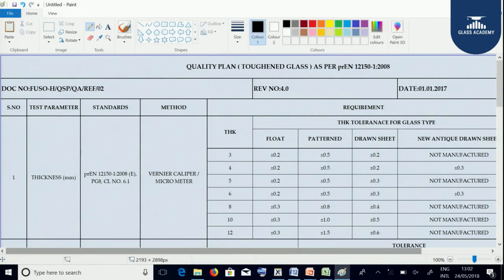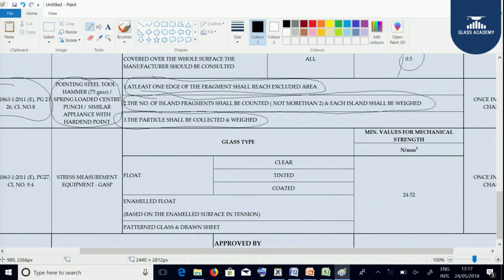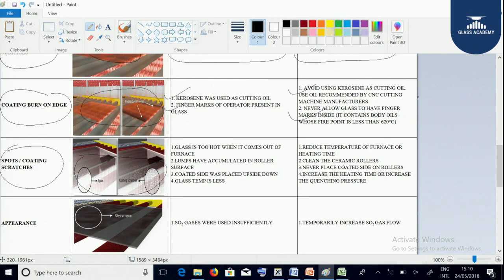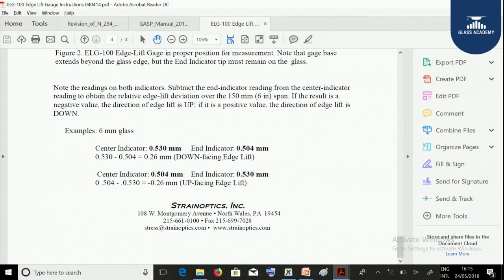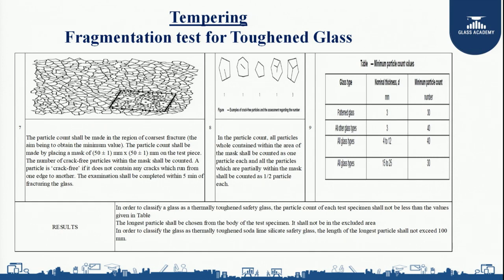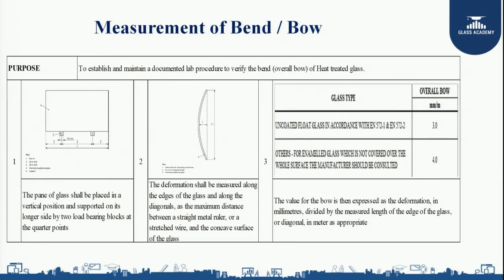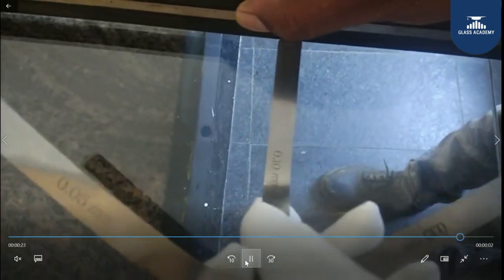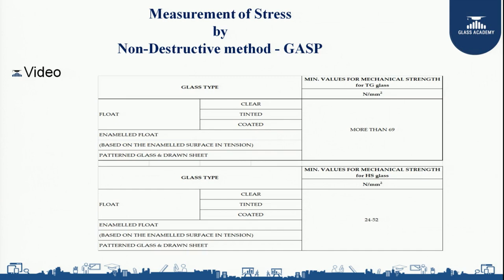Quality Testing Part IV Video 1